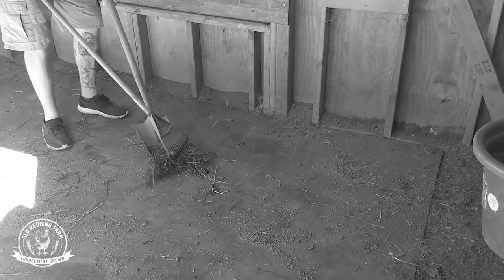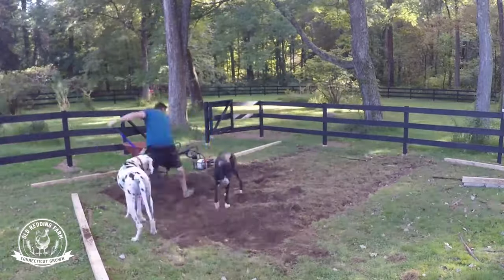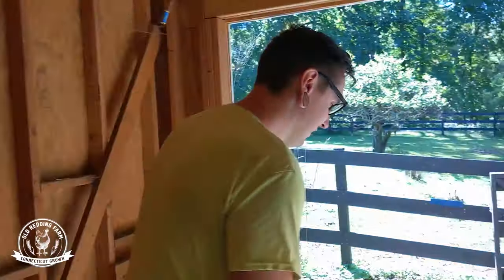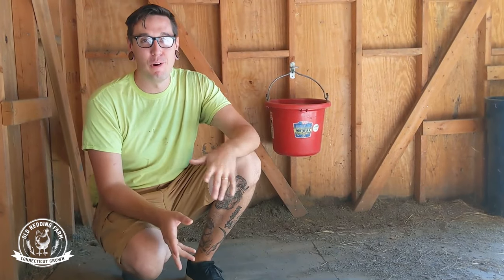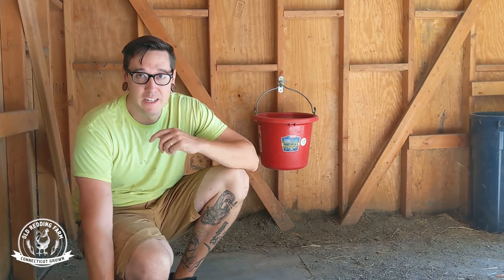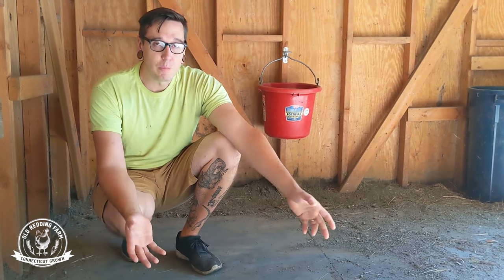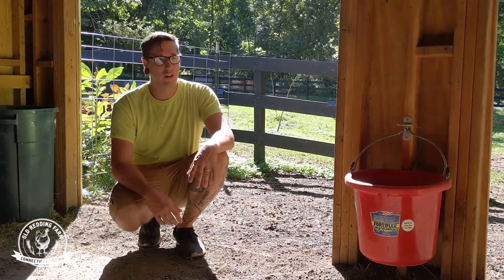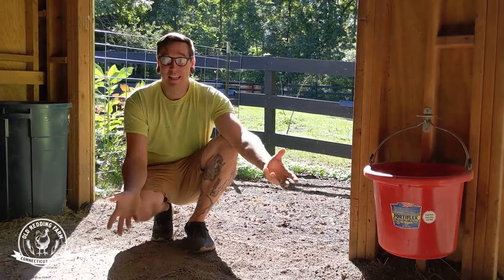The BEST Flooring For Your Barn | Rubber Barn Stall Mats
If you'd like to support us you can buy some merch

All profits will go to providing more content!